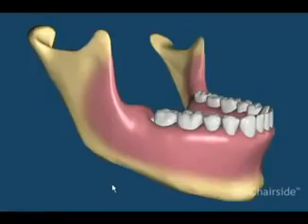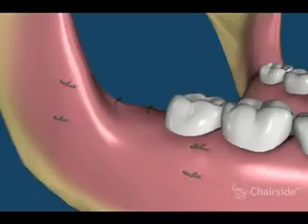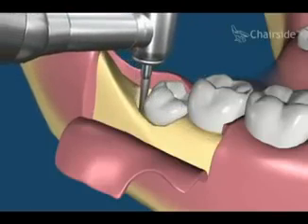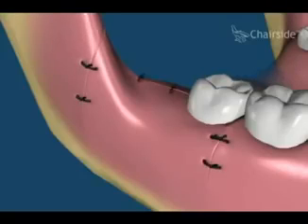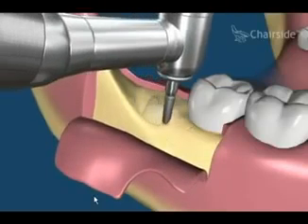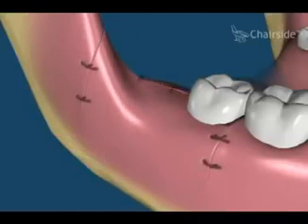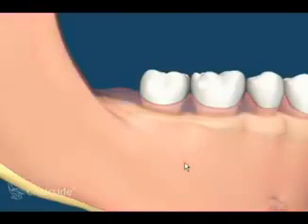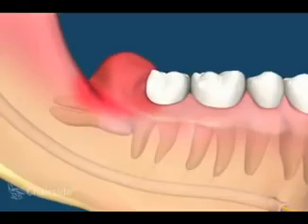Dental Extraction Upper West Side | Tooth Extraction Upper West Side - Manhattan Dental Arts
Dental extraction Upper West Side, tooth extraction upper west side